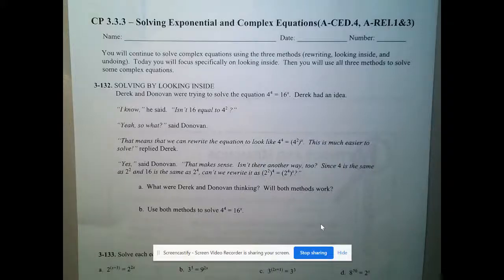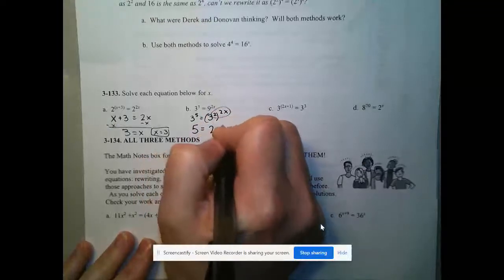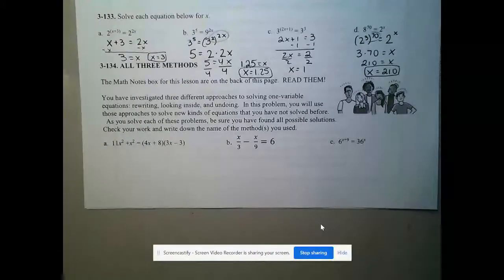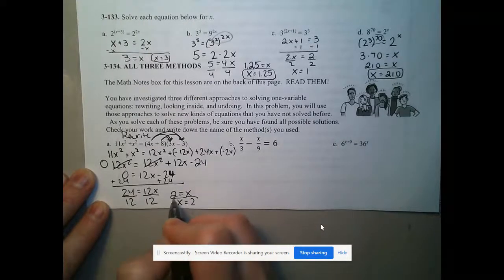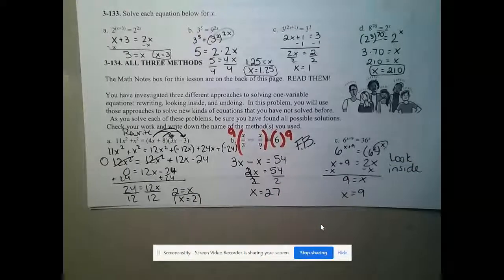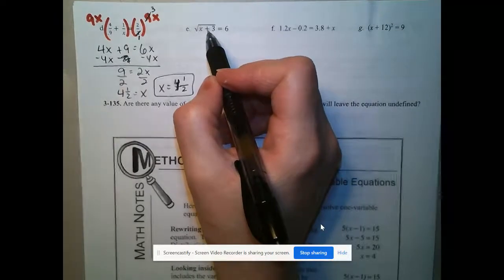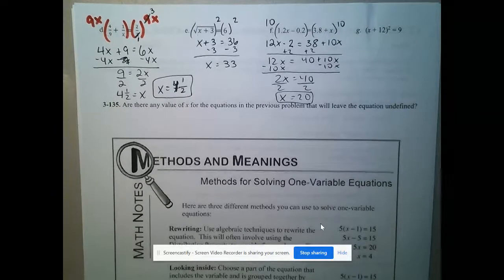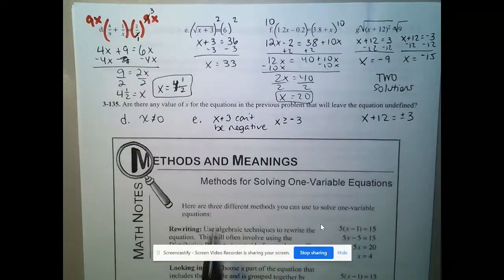3.3.3 Solving Exp. and Complex Equations